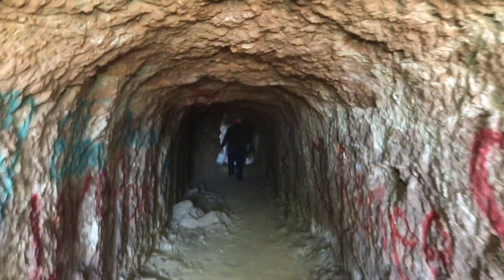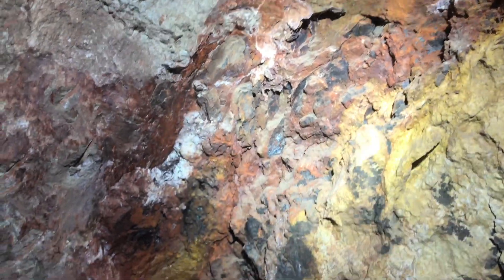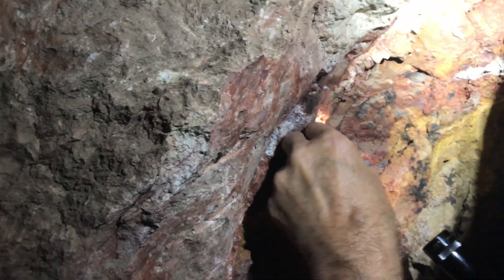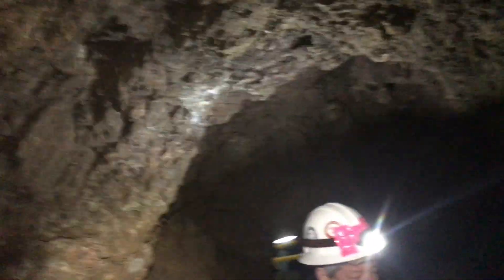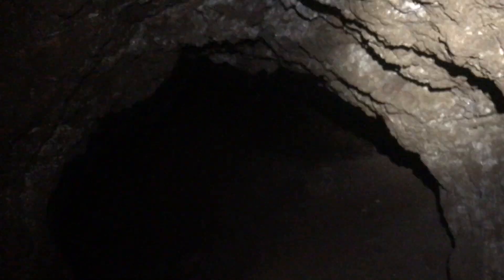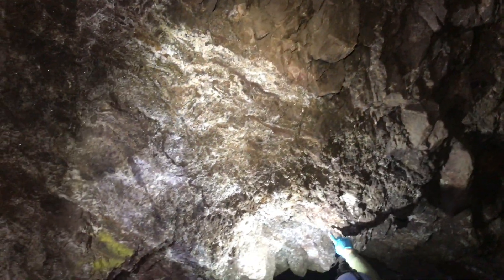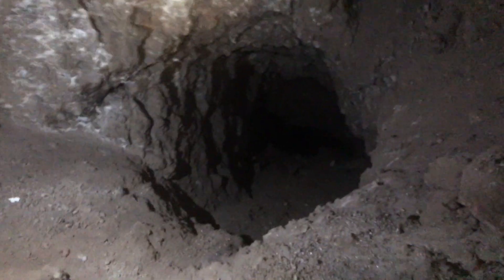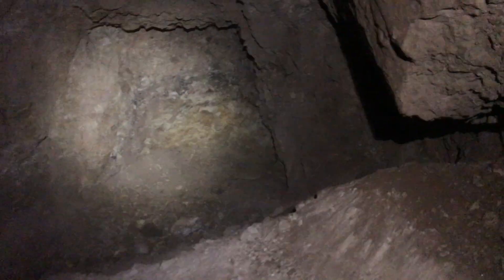Exploring A Lead Mine For Barite & Other Minerals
Exploring a lead mine with a bunch of geologists. Minerals we were looking for were barite, calcite, hematite, cinnabar, hemimorphite. In other portions of the mine there are also smithsonite.

DO NOT ENTER MINES! I WAS WITH A TEAM OF GEOLOGISTS WHO KNOW THE MINE, HAVE GEAR AND WERE STICKING TO THE FIRST CHAMBER. STAY OUT STAY ALIVE!